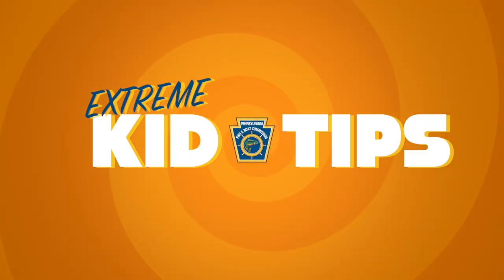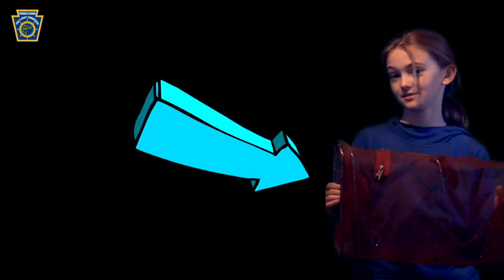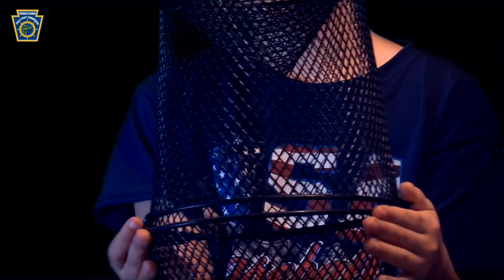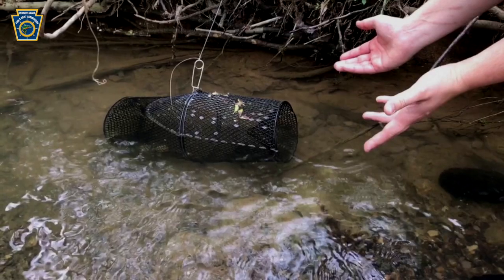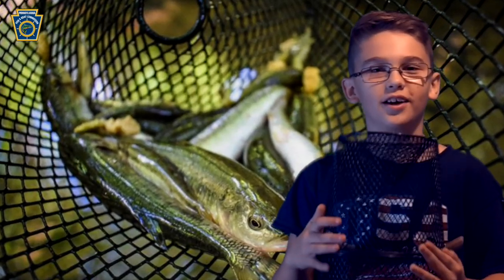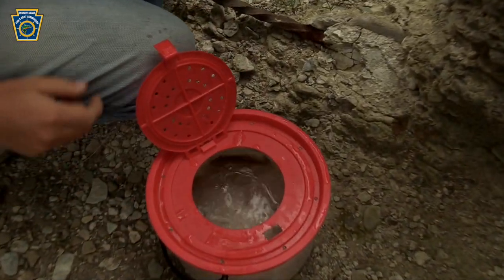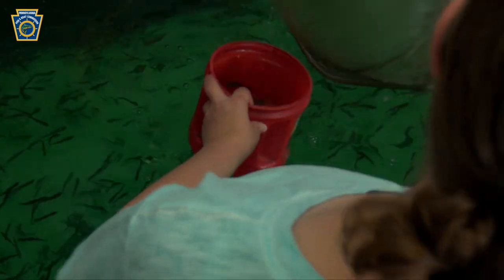Kid Tips #2 | How To Catch Minnows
~Dave

Hard Drives
32GB SD Card
64GB SD Card
128GB SD Card